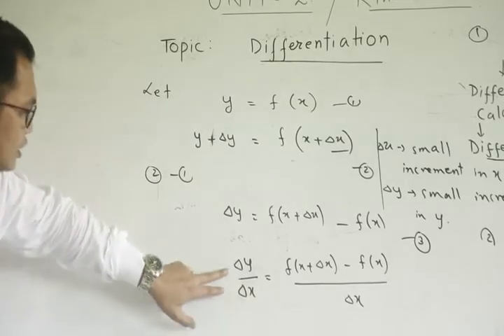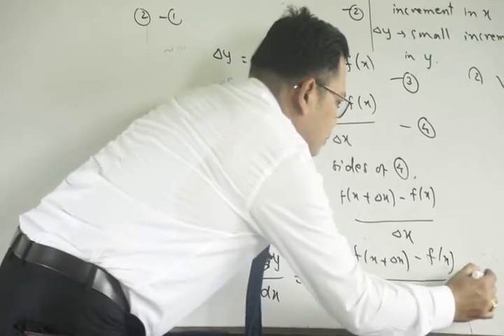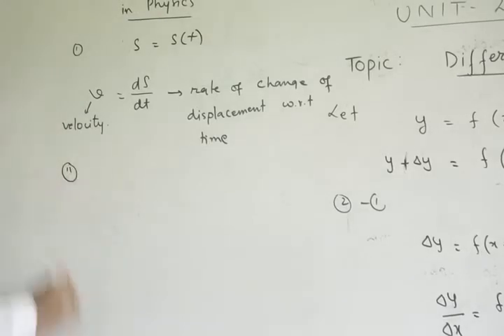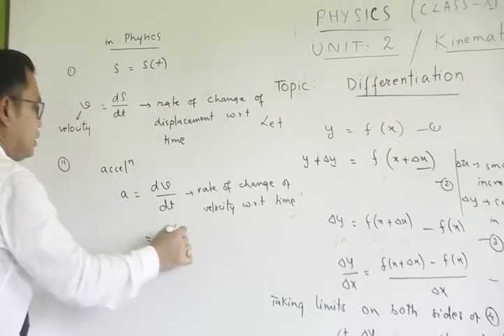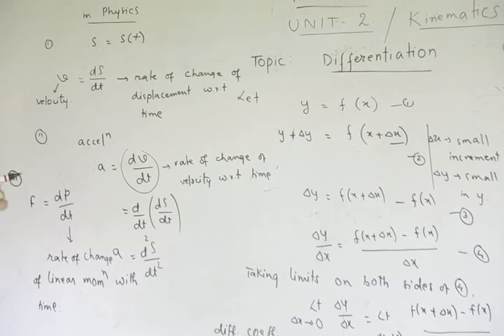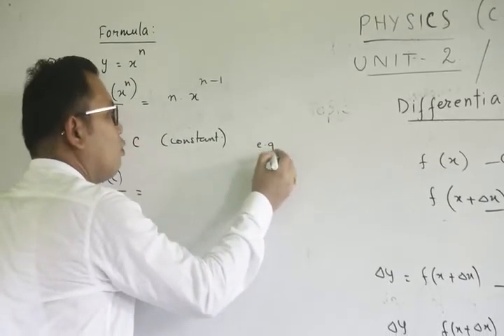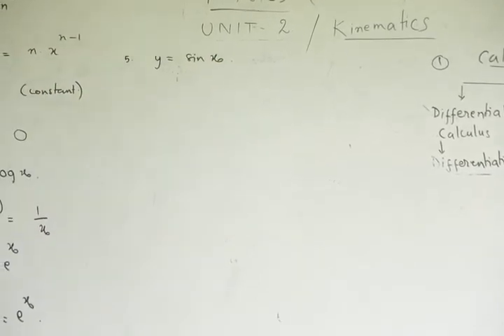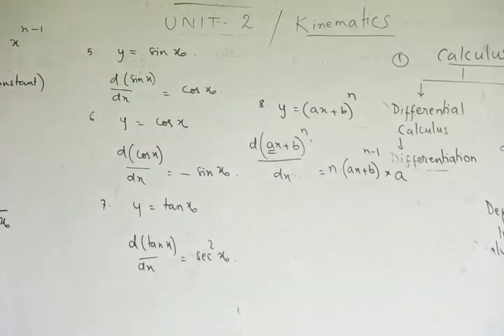Physics Class-XI Unit-2 Part-2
Unit-2

                    Kinematics